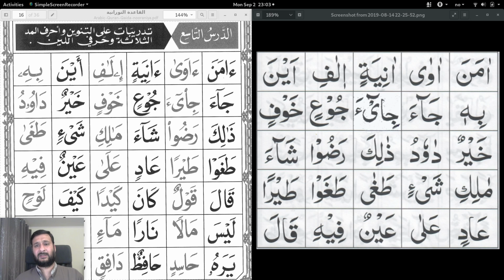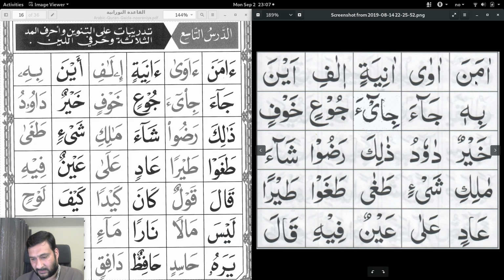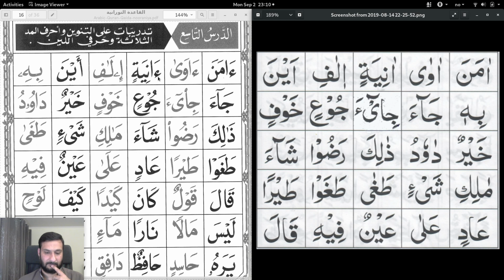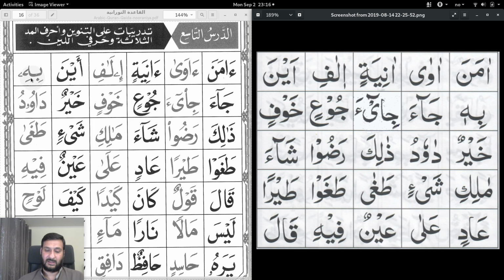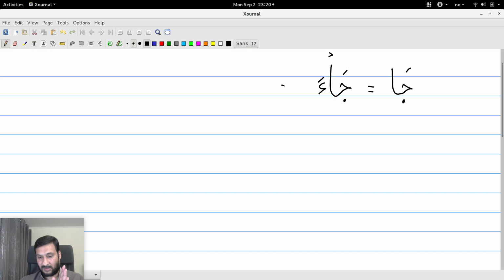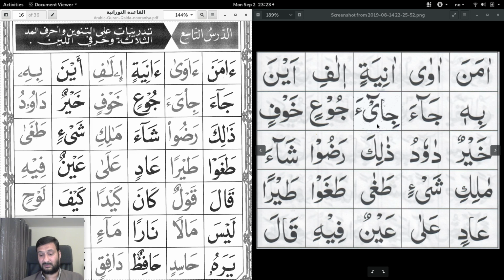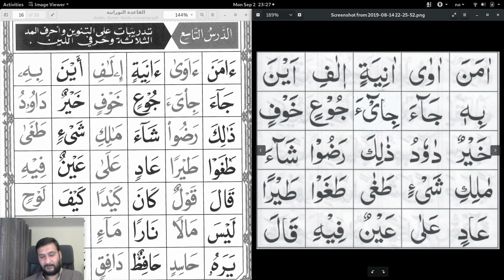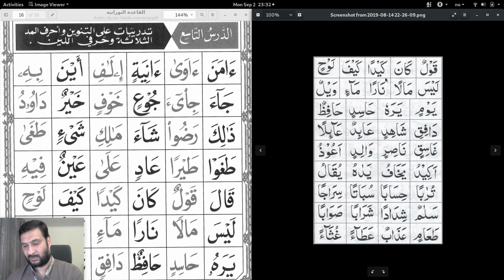[English] Learn to read Arabic - 11 - Madd and Leen short exercise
In this lesson we will practice what we learned in lesson 10 (version 1 and 2)

We also learn the difference between Middle-Easter/Arabic way of writing and Asian way of writing. This is important to learn, because the stretch letters/indicators/symbols look little different in Middle-Eastern and Asian way of writing.

In Asian way of writing the Alif Sagheera is written as "Vertical Fathah",  Ya Sagheera is written as "Vertical Kasrah", and Wao Sagheera is written as "Inverted Dhammah".